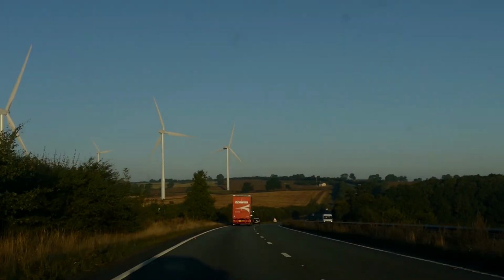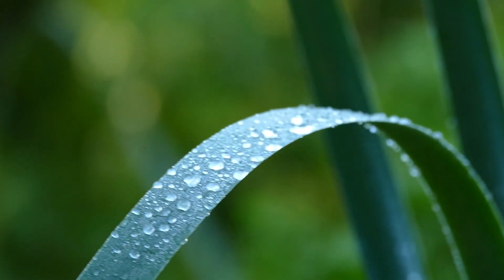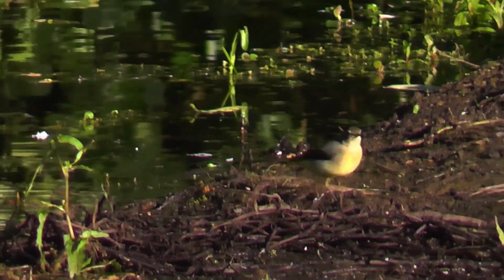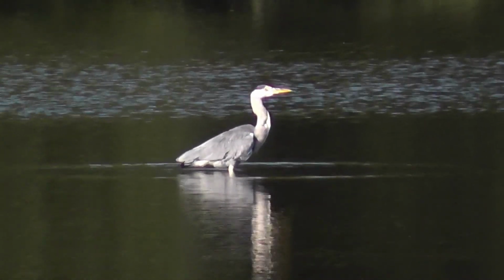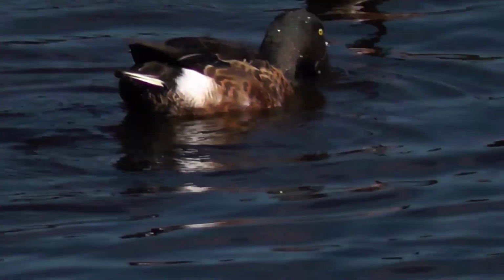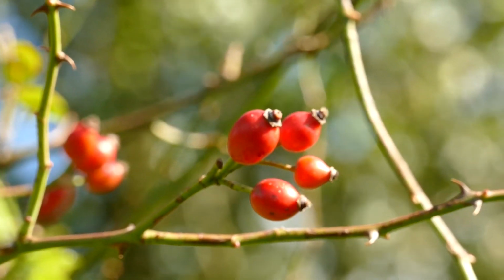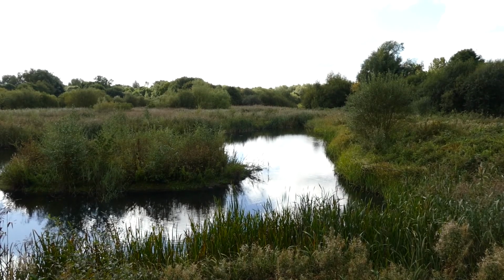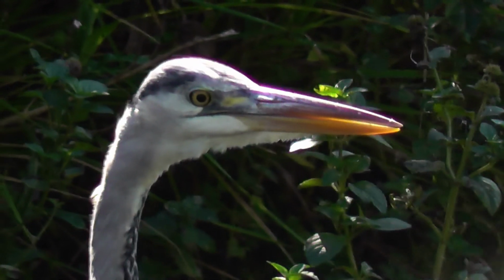Autumn Glory at Brandon Marsh: 2.10.2016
Film of a trip to Brandon Marsh in search of Kingfishers on a glorious Autumn day.